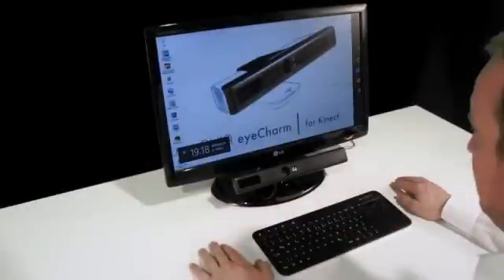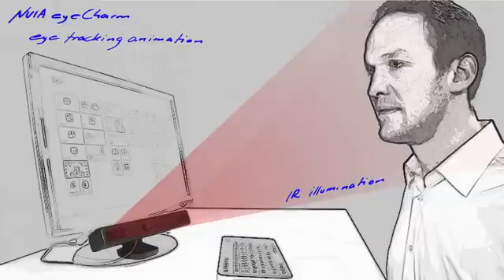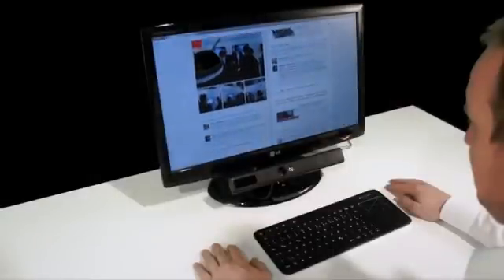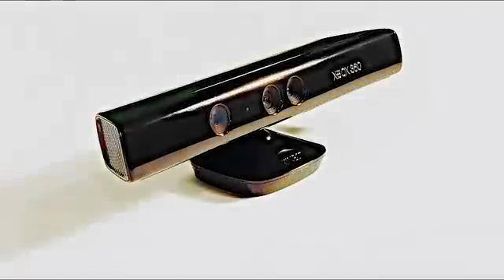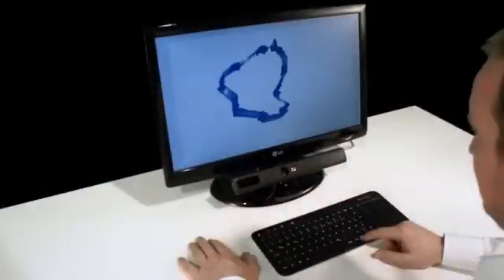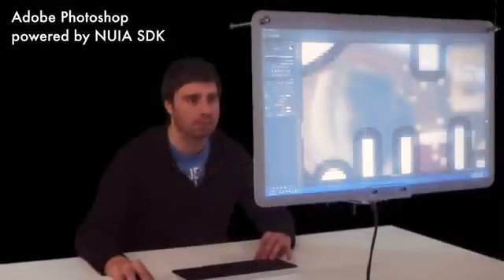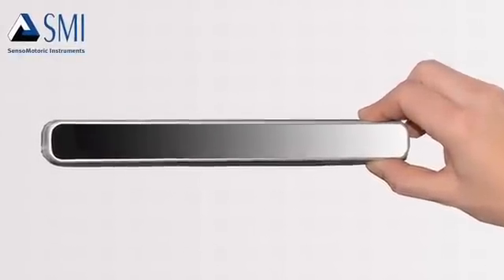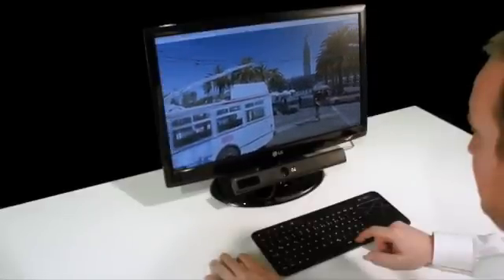Spi0n.com : NUIA eyeCharm - Kinect® to eye tracking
Les possibilité de contrôler son ordinateur avec l'oeil sont quasi infinie, dans cette autre vidéo de présentation du système NUIA eyeCharm: Kinect® to eye tracking présenté sur Kickstarter, l'utilisateur peut par exemple dessiner avec ses yeux, scroller une page web, grâce à l'Eye Tracking Animation.